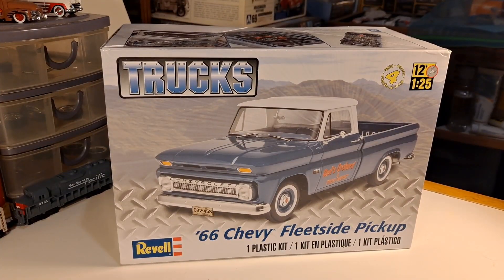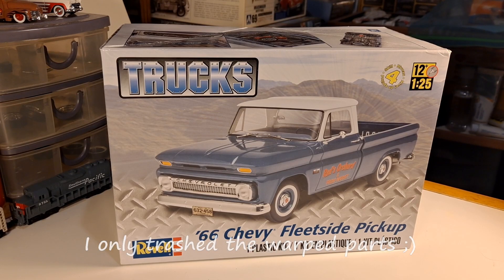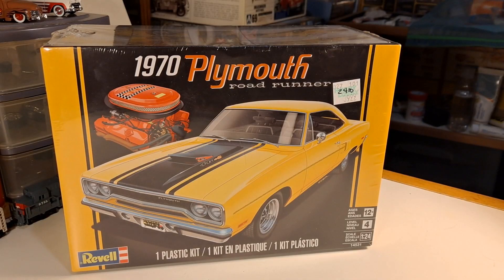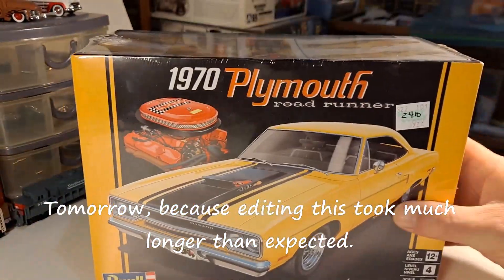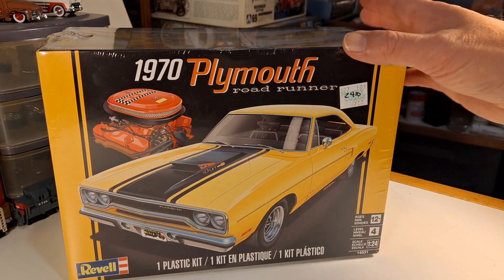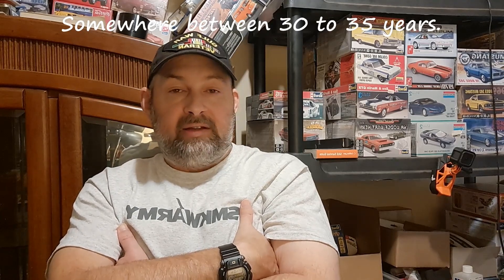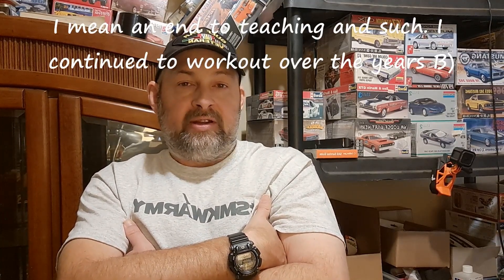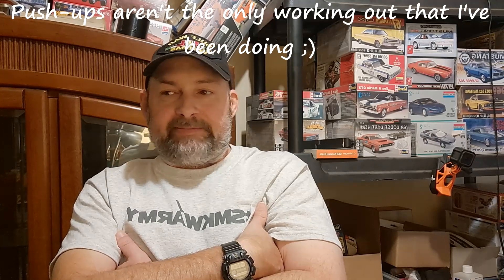S:5 Ep:30 (219): Group Build Updates and Personal Things.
A couple updates on Group Build things, and I share something very personal in this one.

During the making of this one, my emotions went out the window at a few points (when talking about lost loved ones), and there was a minirant about work (note--I enjoy my job, and I honestly really like the people, this was brought on because of the other parts mentioned above)--SO I deleted almost all of that, but added a bit to the blooper reel (which is longer than usual).

Those of you who really know me know that I have occasional boughts with depression (and anger) between general life and things from my past and military service, and major holidays like the one coming next week can be difficult for me. It is what it is, as they say. 😔

ANYWAYS, please send thoughts and prayer to all our friends Mark Batson and his family for quick healing, and I want to wish everyone a very Merry Christmas, and a happy holiday season 😊

Small ADVentures can be found (or made from) every day's simple things, get out and enjoy the day! 😁

If you liked this video, Like it. Your support is greatly appreciated!

This video is intended for adult/mature audiences and is not intended for children under the age of 18. Do not attempt anything that is above your own personal skill levels, neither Small ADVentures channel nor I am responsible if you get injured or killed doing what you see in videos on this channel, YOU and only you are responsible for your own choices.